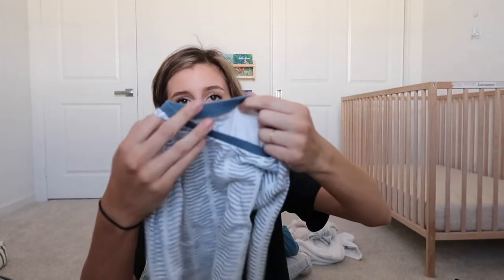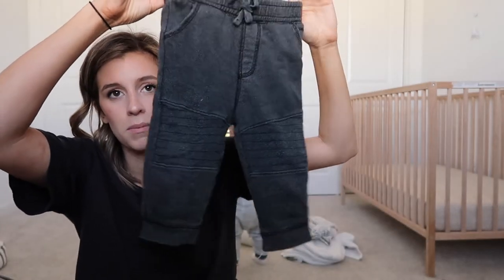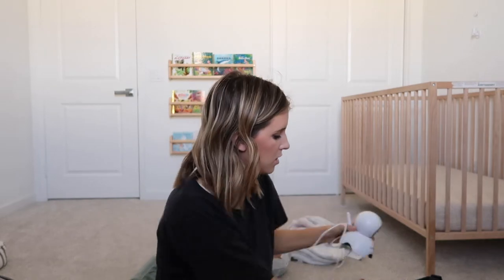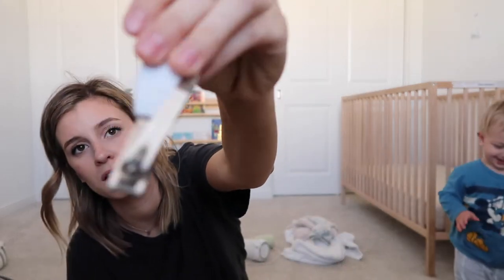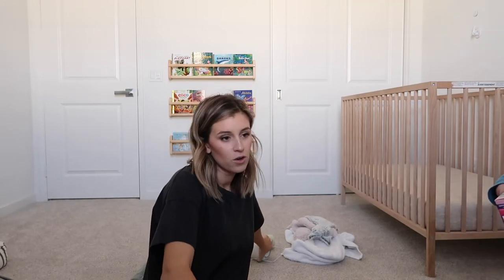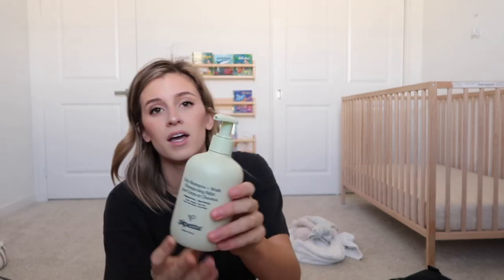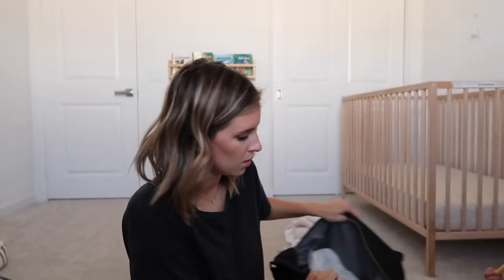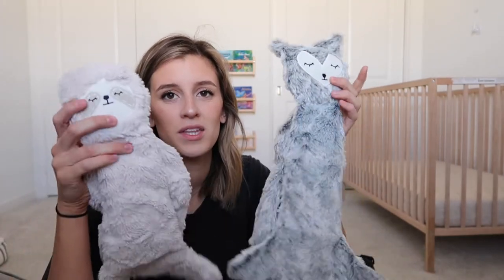PACK WITH ME// weekend trip & all our essentials for a toddler